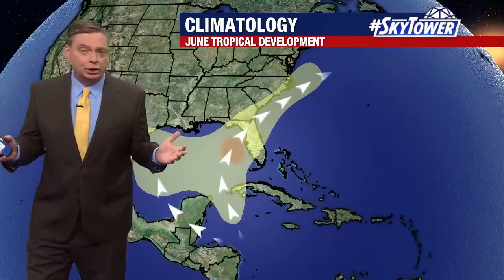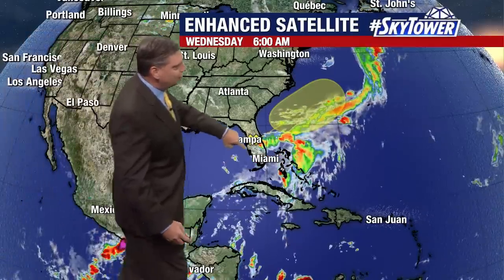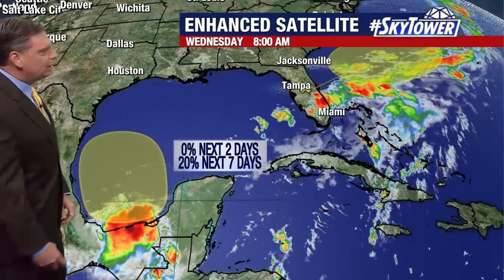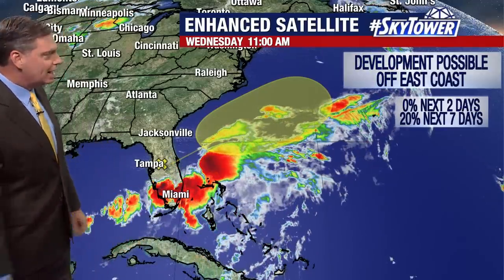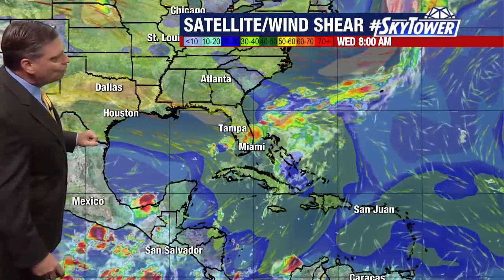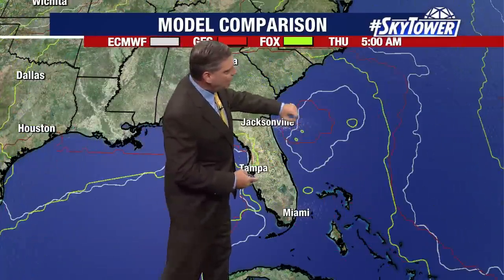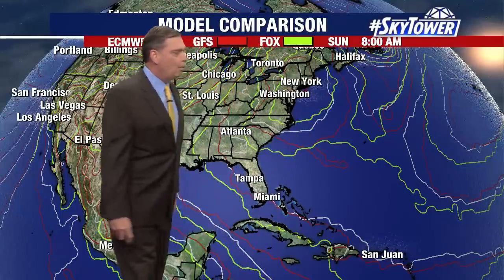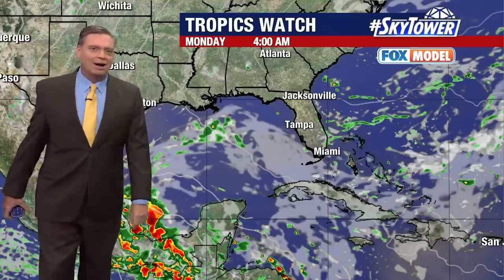Forecasters monitoring 2 disturbances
FOX 13 meteorologist Jim Weber is tracking the tropics.